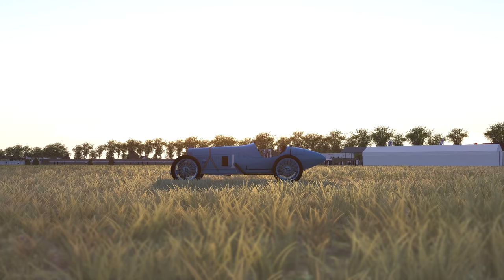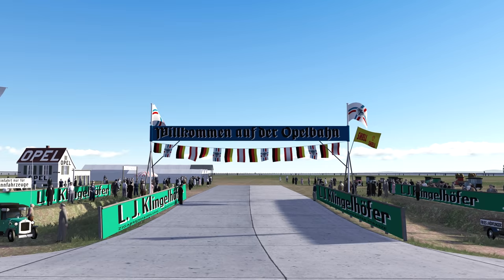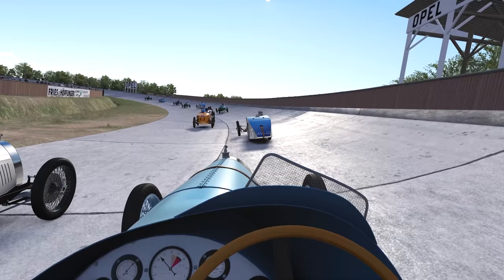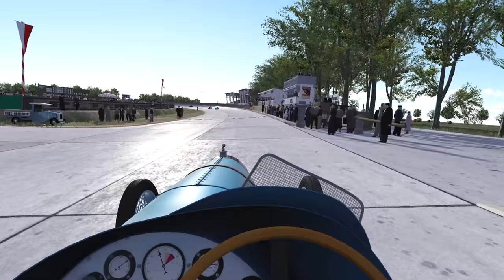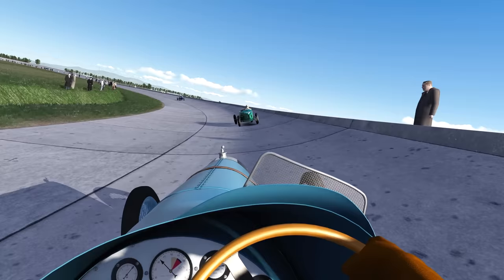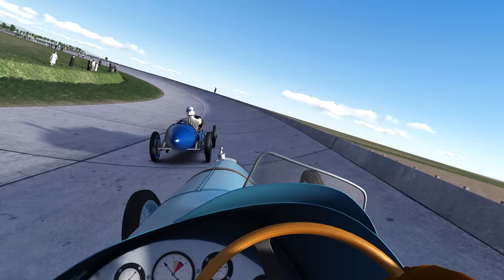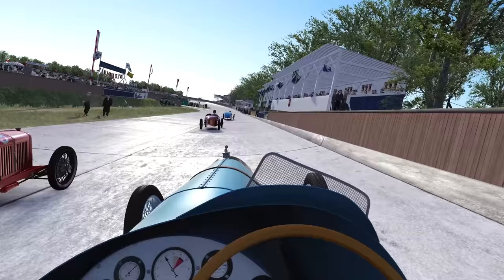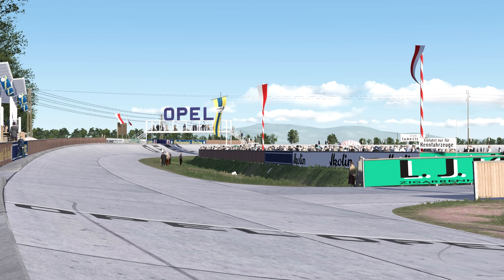Delage 2LCV and the Opel Rennbahn - 1923 Grand Prix - Assetto Corsa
History of the Delage and Opel Rennbahn. Oval racing in the 1920s. Authentic 20s machinery hammering away. Science experiments. The first V12 engines. Racing was a different concept in the 20s. I am running out of words to describe how much fun I am having experiencing a slice of this awesome era. I hope you enjoy, I can't wait for even more!

My AI Files. Race only, there are no lines for the pitlane

0:00 Intro
5:52 Race
20:37 Final Thoughts